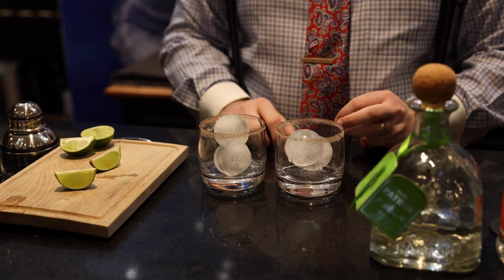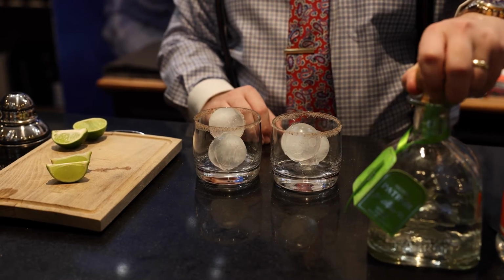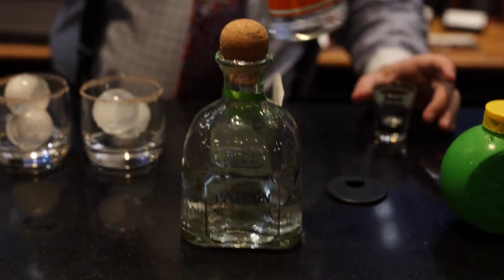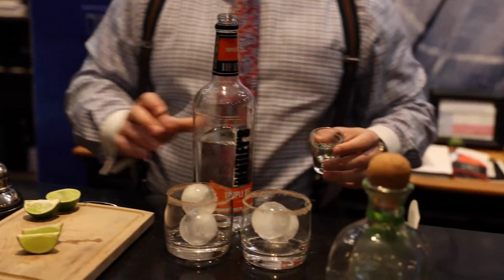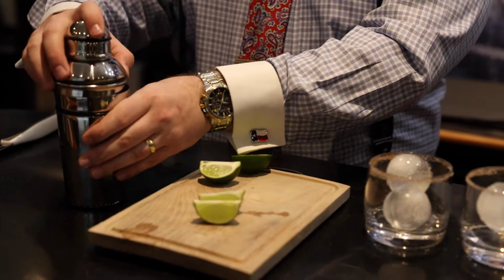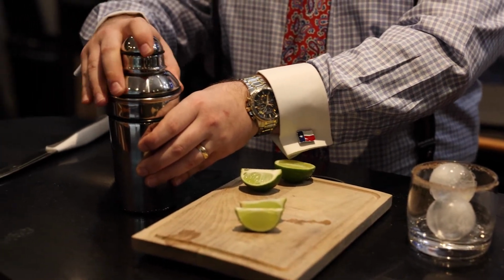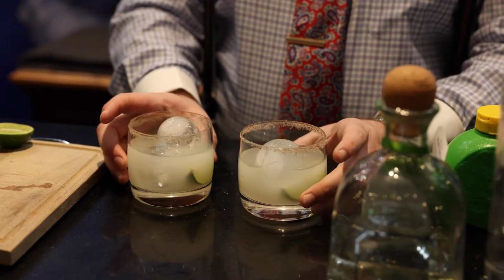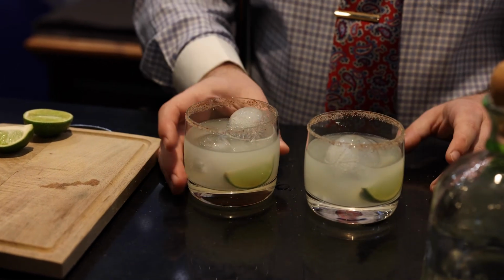The Noblest Journal | Classic Margarita on the Rocks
League of Rebels flagship store director, Neil Johnson, demonstrates how to make a classic margarita on the rocks.